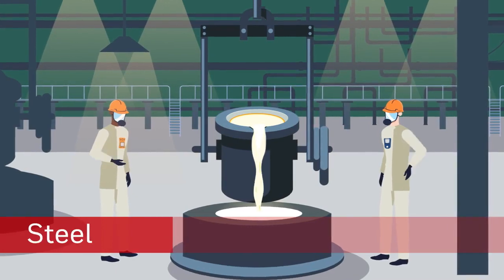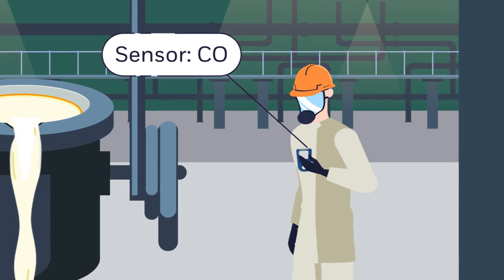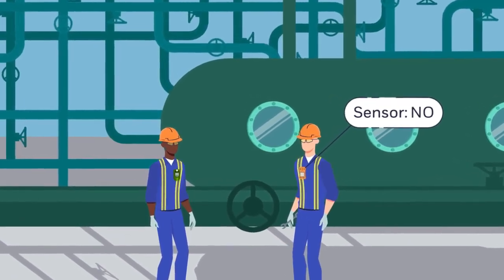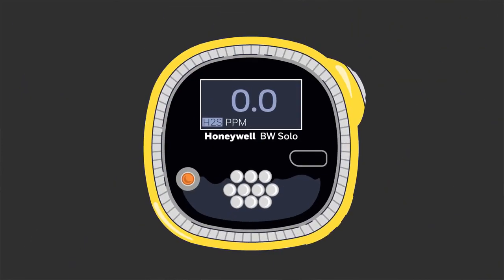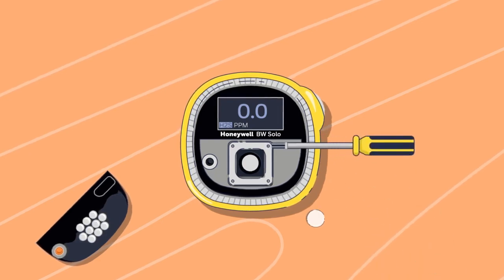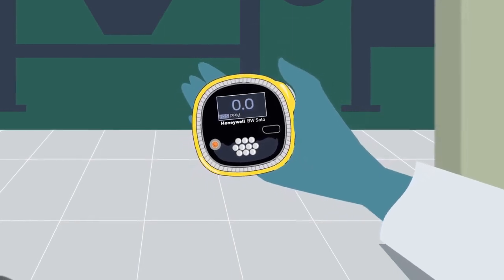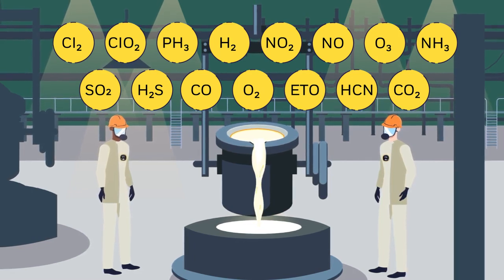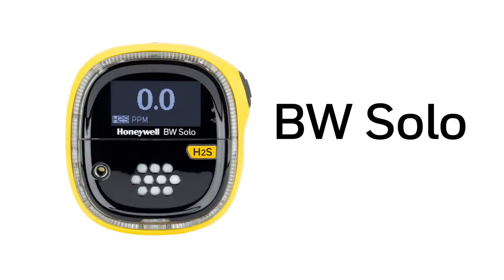Honeywell BW Solo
Le Honeywell BW Solo est un détecteur de gaz portable réutilisable et compact afin de pouvoir se clipser facilement à une poche ou vêtement.